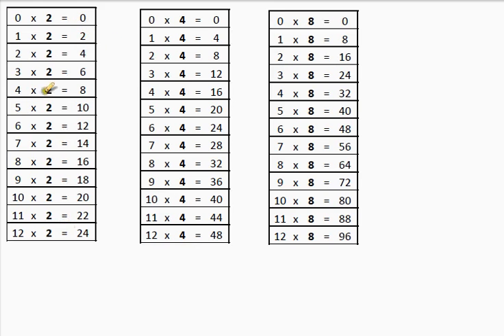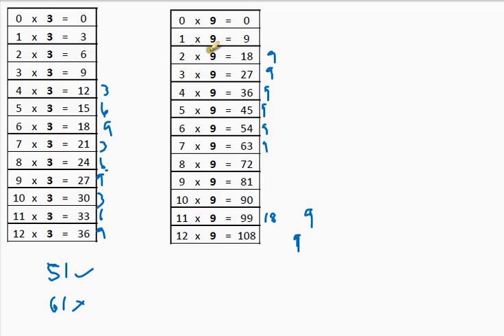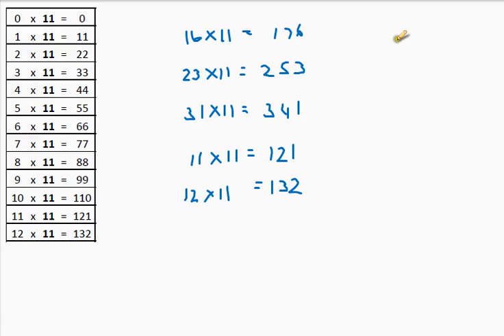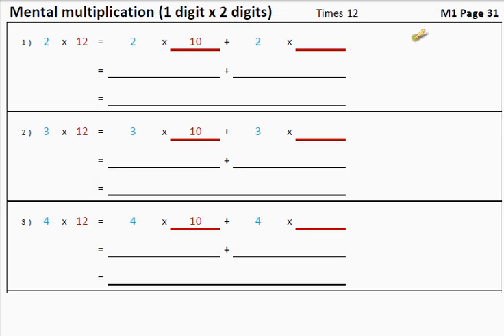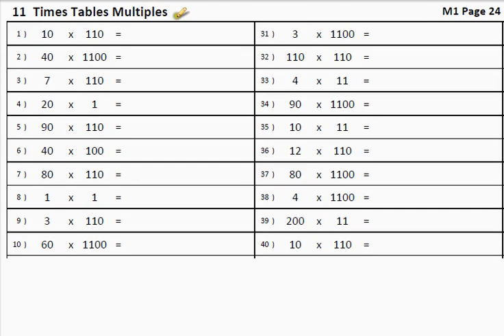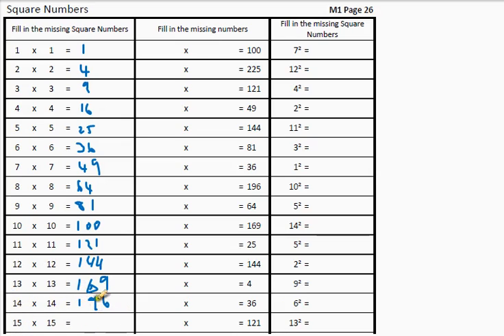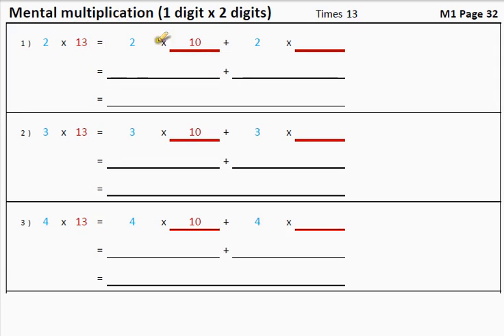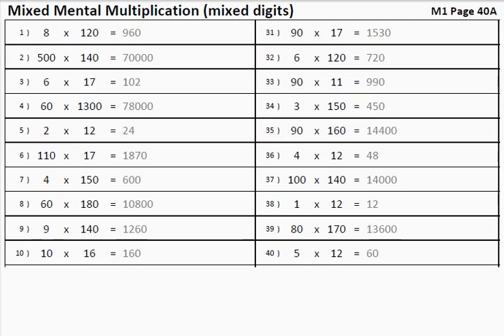Multiplication (1) Learn times tables tricks and fast mental multiplication of larger numbers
This workbook contains printable worksheets on Learning Times Tables.  Fast mental multiplication of large numbers.  These books are in the form of a pdf document and can be printed out as many times as wanted. Please note they are subject to copyright restrictions.